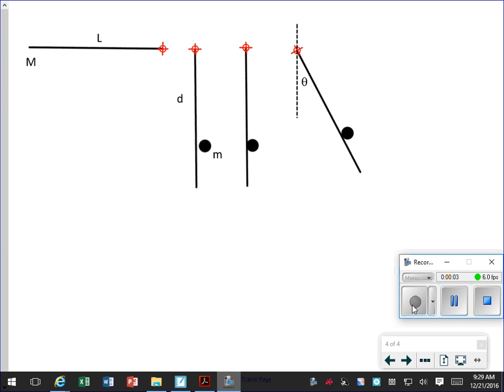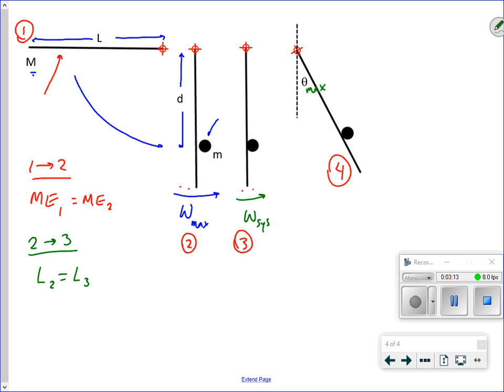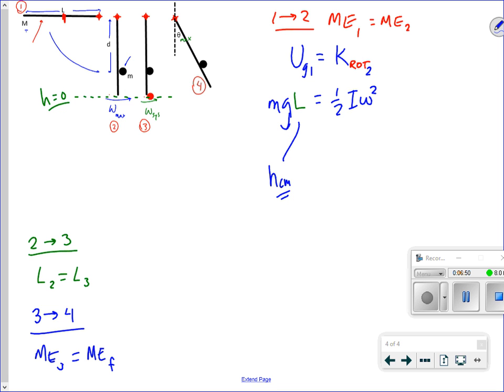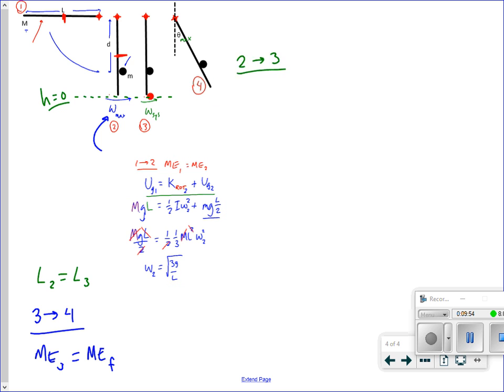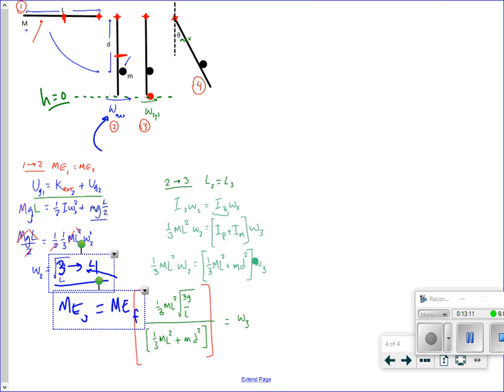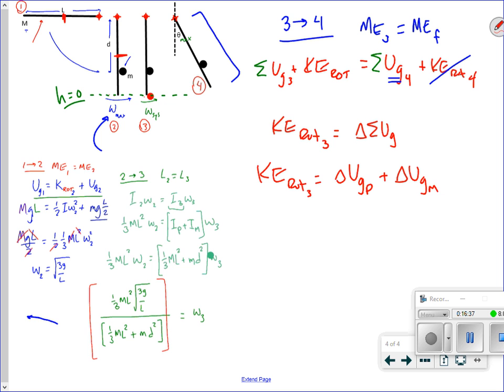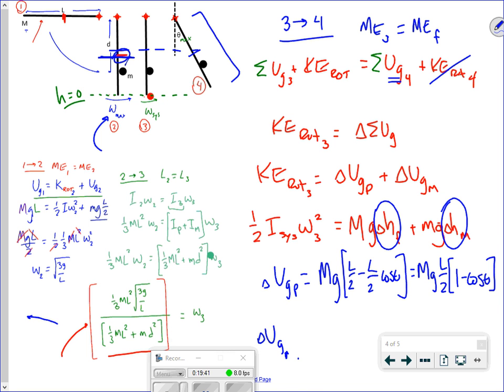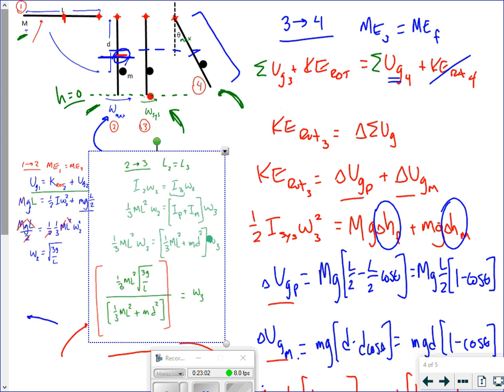Physical Pendulum & Particle Collision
Example Problem of a Pendulum Colliding with a Particle.  Conserving mechanical energy and angular momentum.